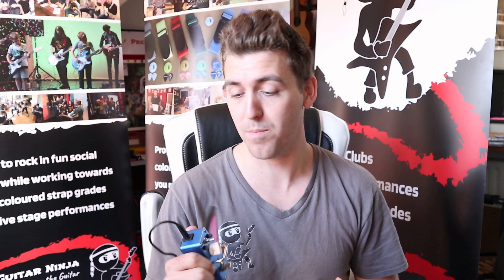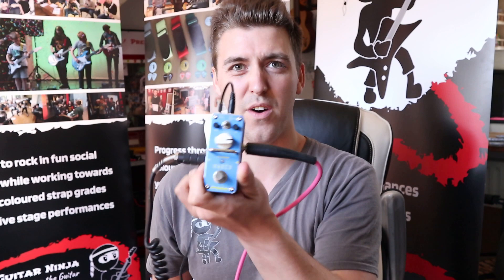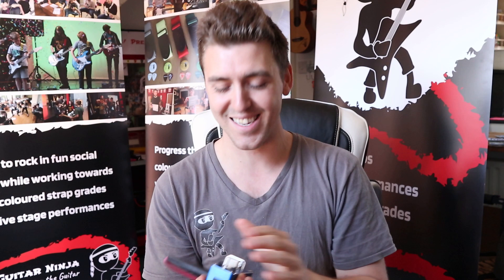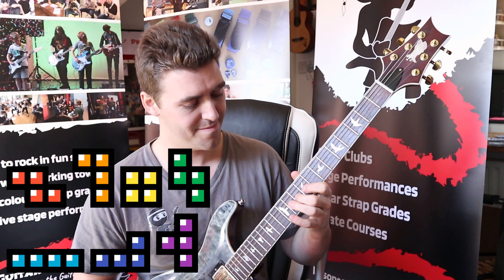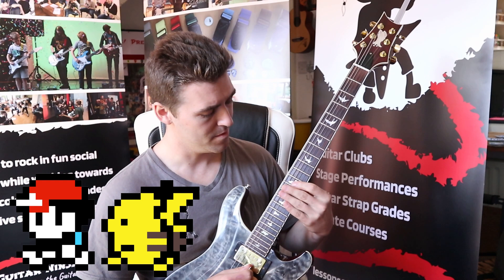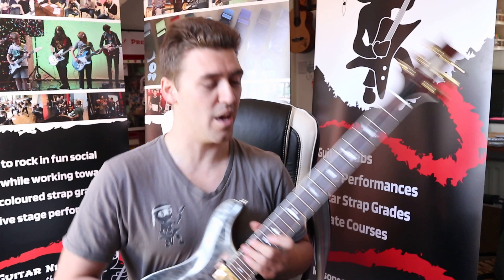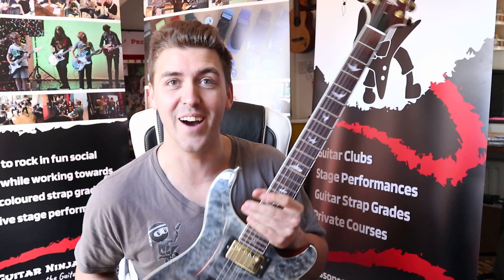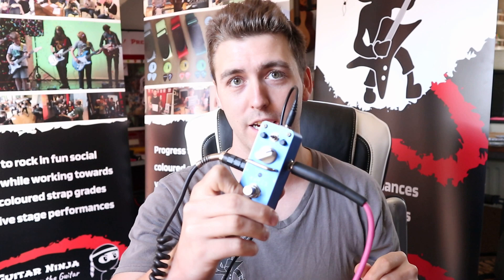Mario Pedal - Playing old school game songs on guitar using an 8 bit crusher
The Mario 8 bit crusher pedal is an awesome way to play old school game songs on the guitar. I am new to guitar pedals and I have seen some crazy weird pedals out there, however this one appealed to my nostalgia and inner child. Guess i am an old school gamer.

On top of this YouTube channel I teach guitar guitar over skype call

Loved playing Mario bros, Pac Man, Pokemon, Tetris and other things. I would love to play other game tunes but I don't know many more game tunes. I know a lot more from Pokemon though.